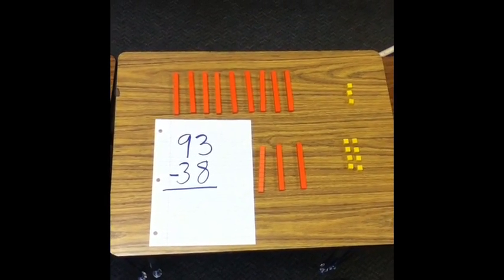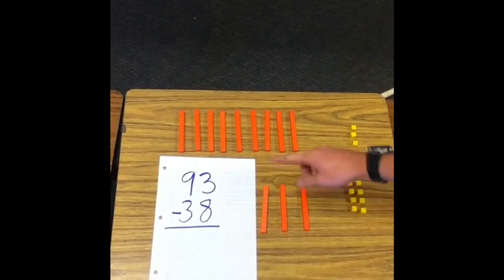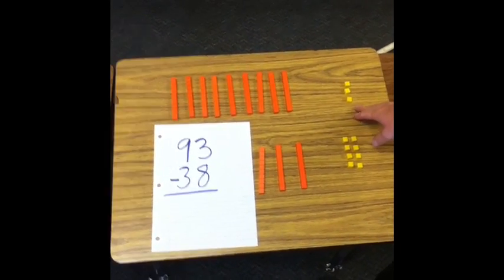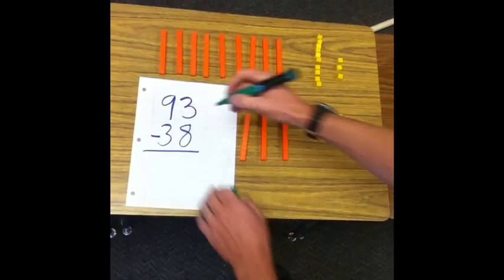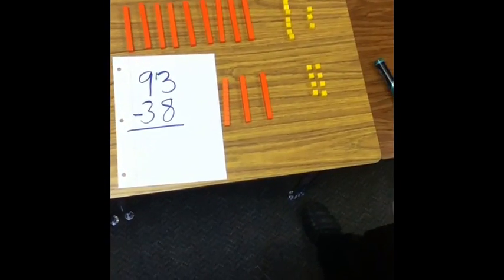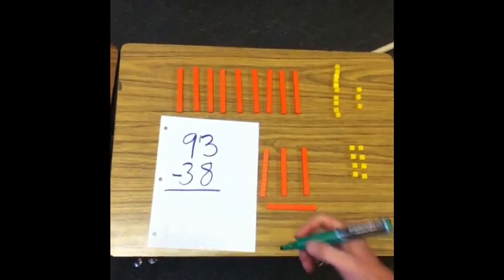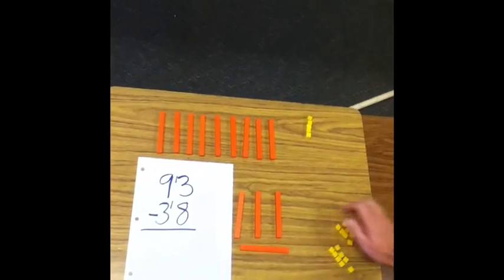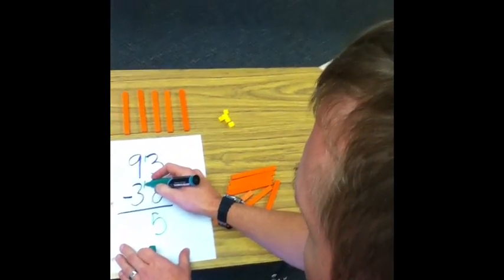European Subtraction Algorithm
This video explains the European Subtraction Algorithm and why it works.  My mother-in-law, from England, taught this to me. She learned it in school when she was young. From what I've researched, this is how subtraction is taught in most European countries, if I'm not mistaken.